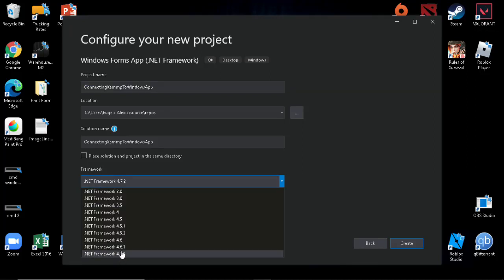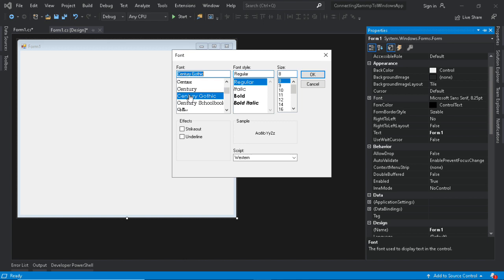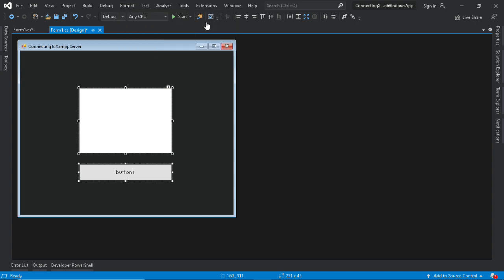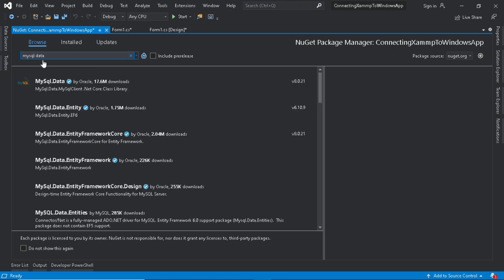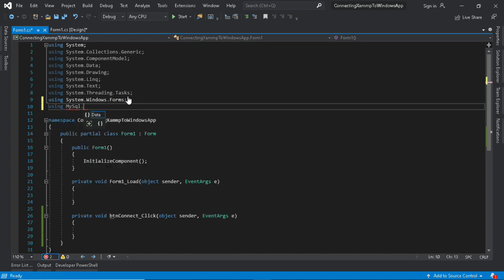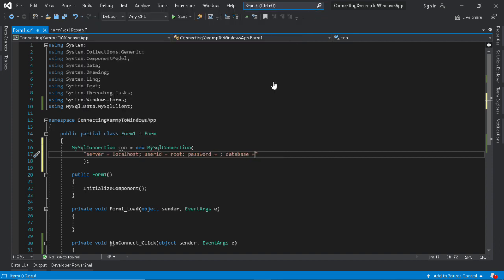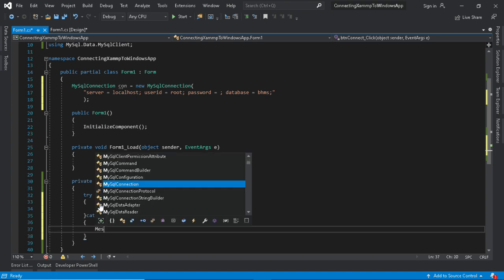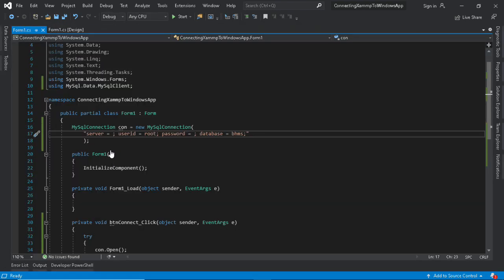How to Connect VS Windows Application to Mysql Database in Xampp Server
Here is the simplest way to create a connection using Visual Studio 2019 to XAMPP Server in MYSQL Database.